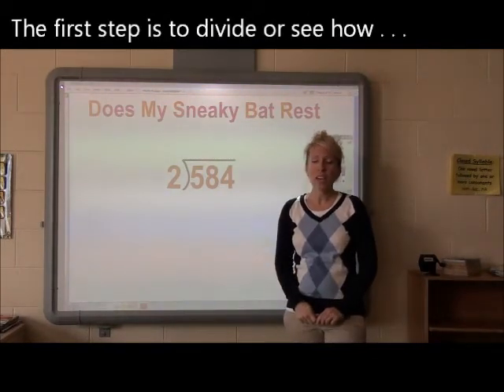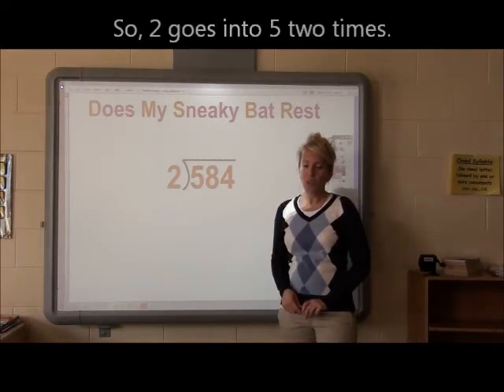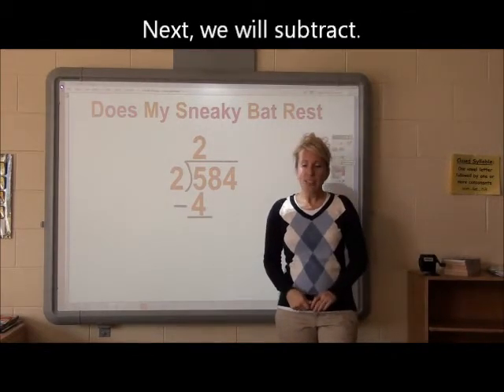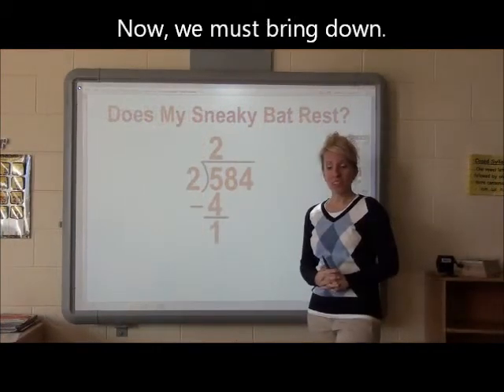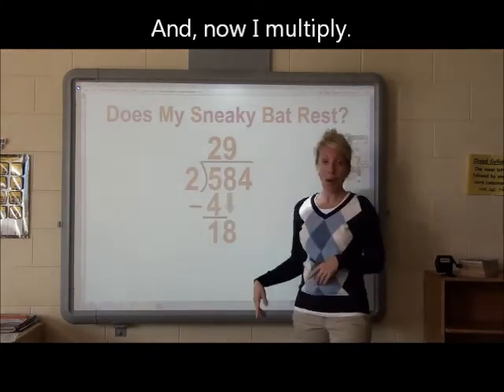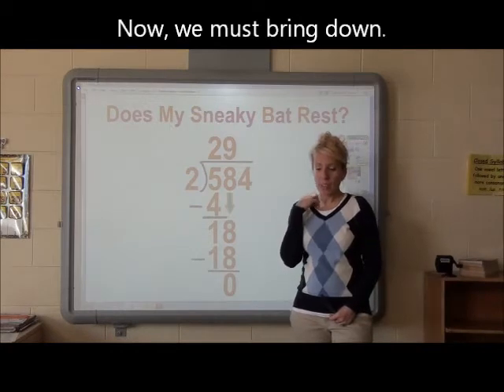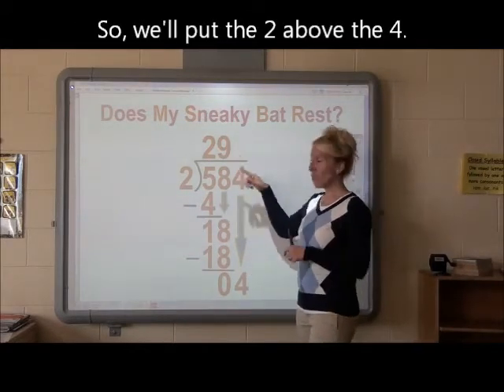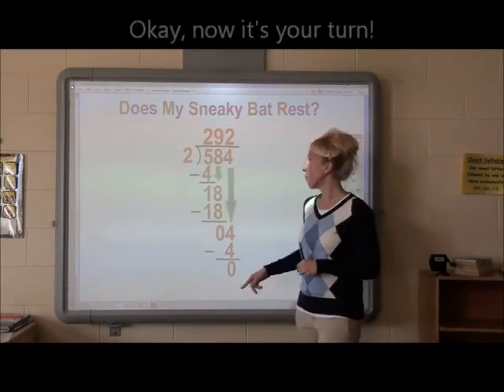ED579SepelyakLongDivision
The instructional process of long division